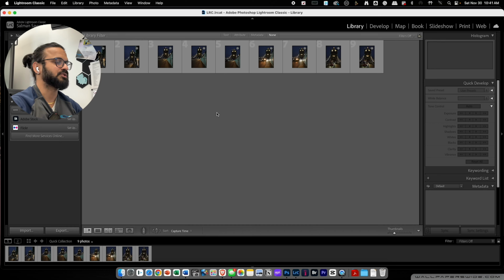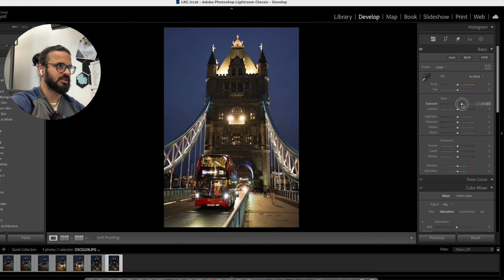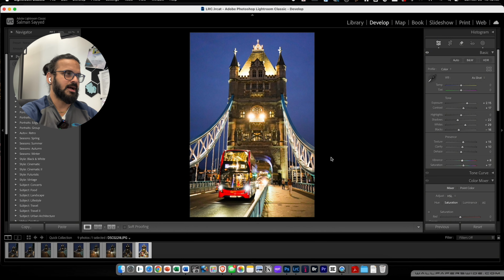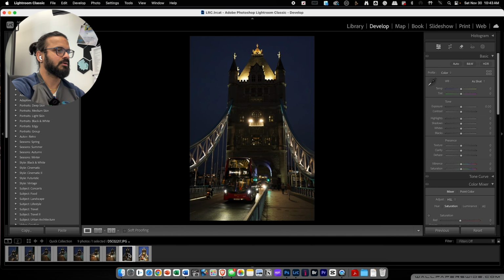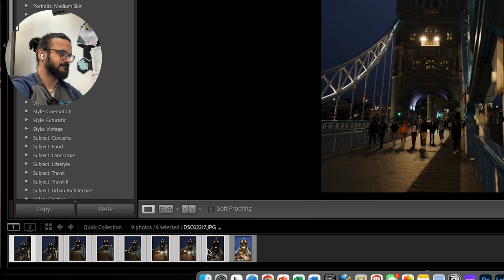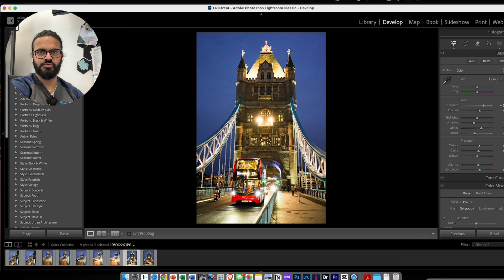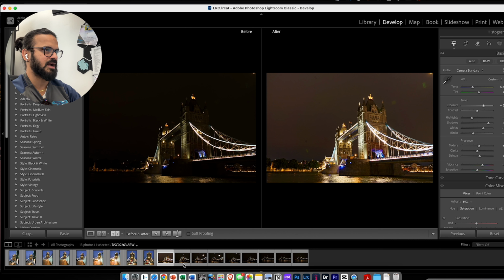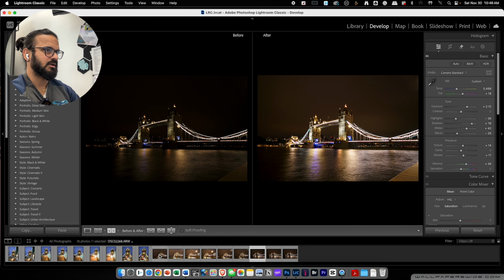Batch Editing in LRC Changed My Photography FOREVER!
Learn How to create your first Project in Adobe Premier Pro

 - Written by Bankrupt_Nomad